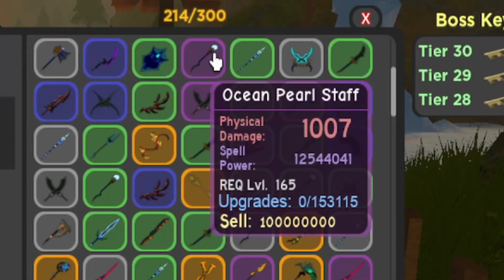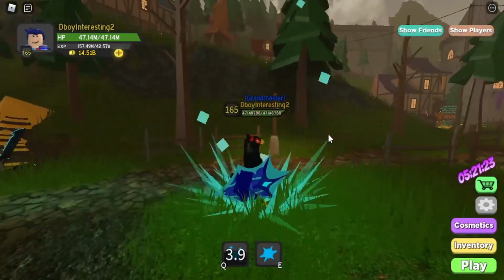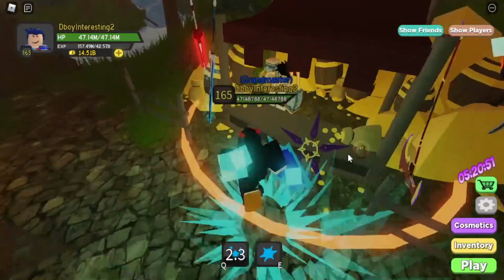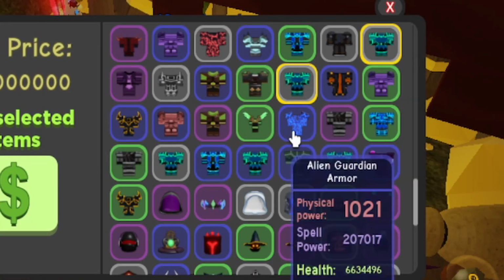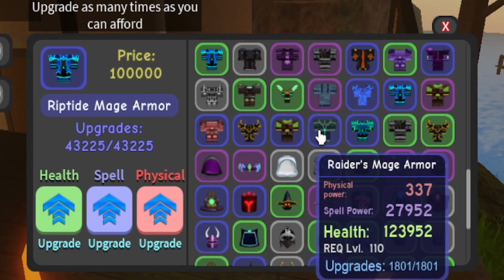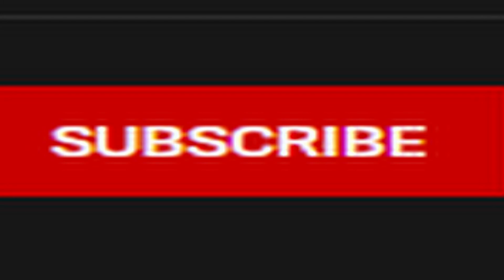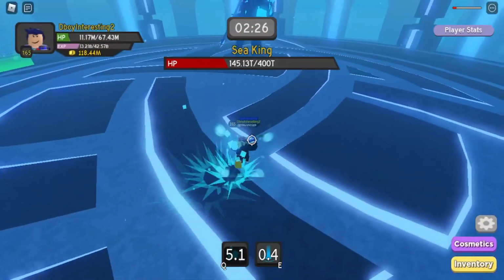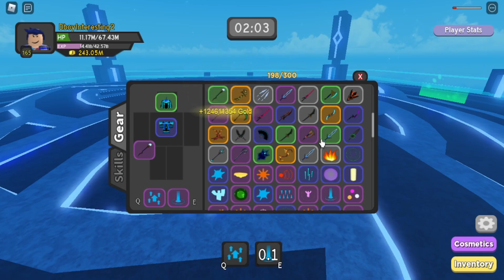BEATING AT NIGHTMARE WITH EASE! | Dungeon Quest: Noob to Pro #51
After actually playing the game for like two weeks, I have finally reached the epitome of Dungeon Quest: Level 165. SIKE I have to do Enchanted Forest! ok